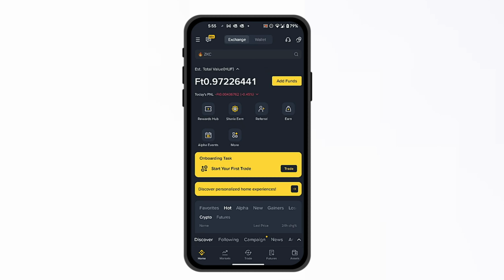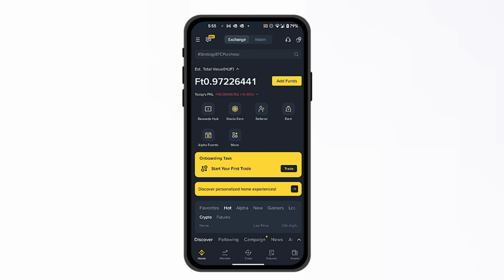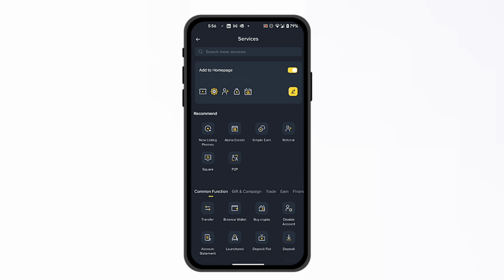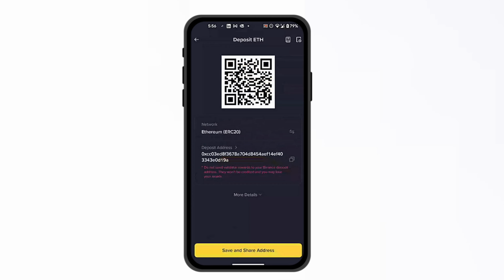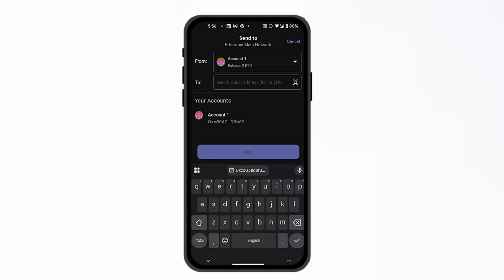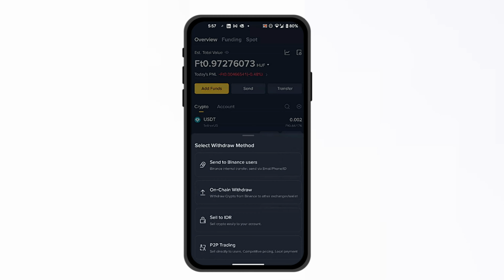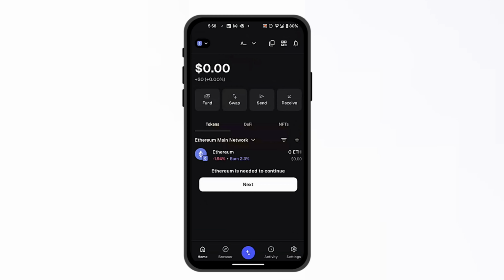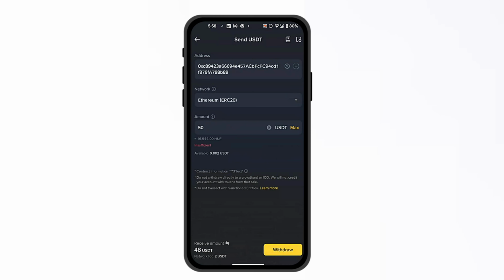How to Deposit & Withdraw Crypto from Binance - Beginner Tutorial 2026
How to Deposit & Withdraw Crypto from Binance

In this video, I show you how to withdraw crypto from Binance step by step so you can easily move your funds to your bank account, another exchange, or even your wallet. You’ll learn exactly how to withdraw money from Binance using the app, how to withdraw USDT from Binance, and how to use Binance P2P trading to cash out. I’ll also explain the safest way to transfer your crypto without mistakes, making it simple for beginners like you to follow along. By the end of this guide, you’ll feel confident in withdrawing crypto from Binance securely and quickly.

Chapters:
00:00 Introduction
00:10 How to Withdraw Crypto from Binance